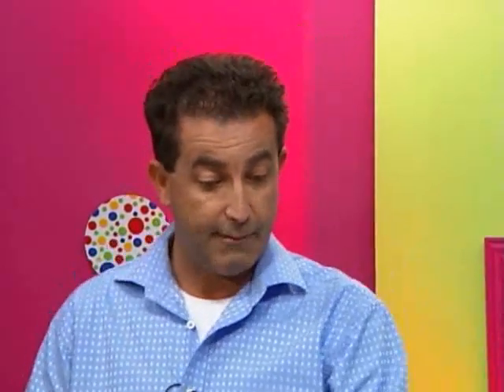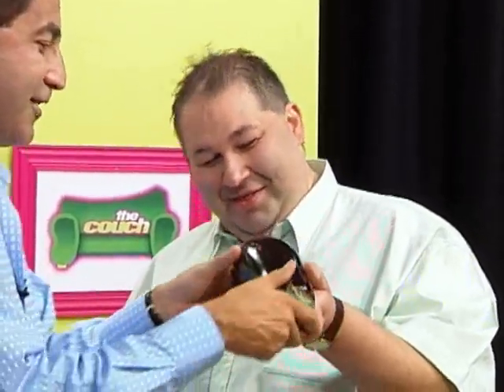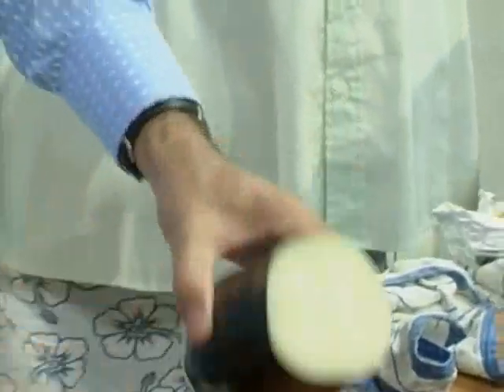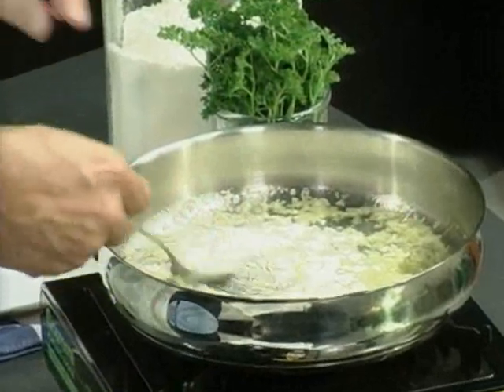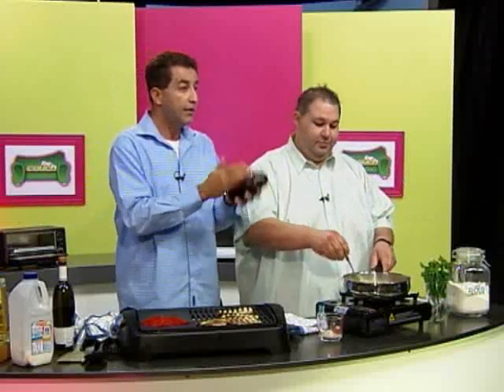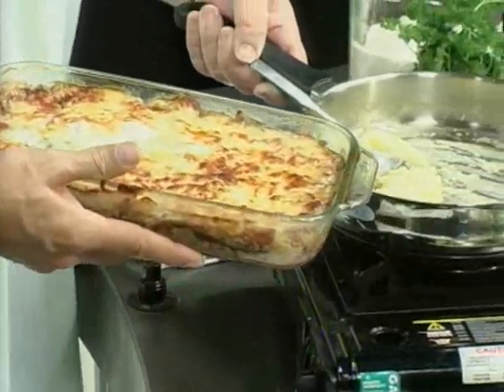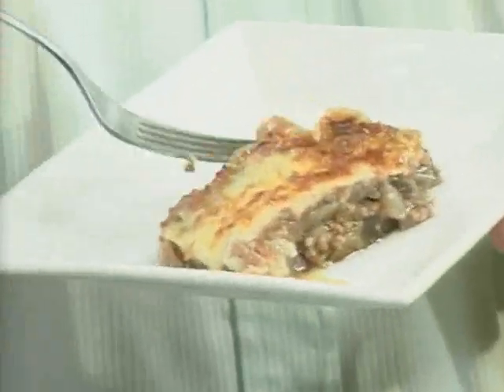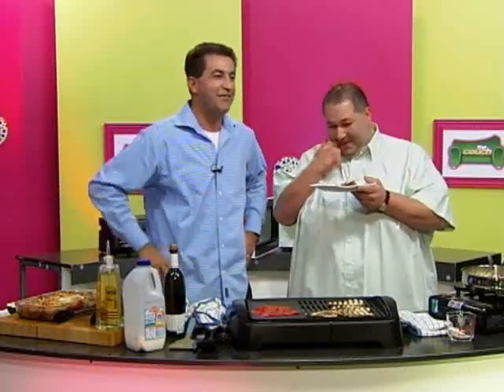Fresh & Local: Musaka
Originally aired October 15th.